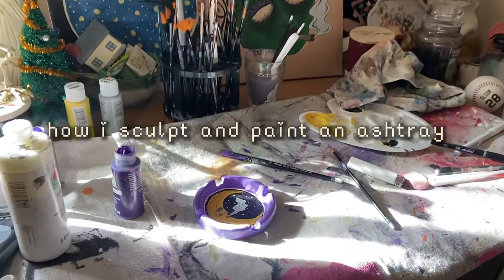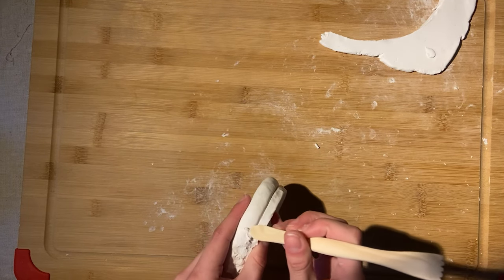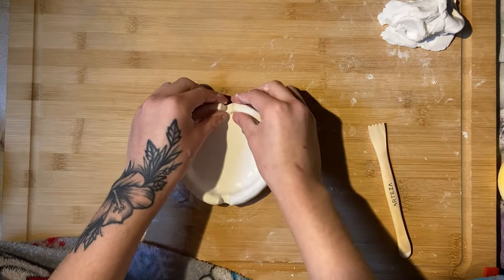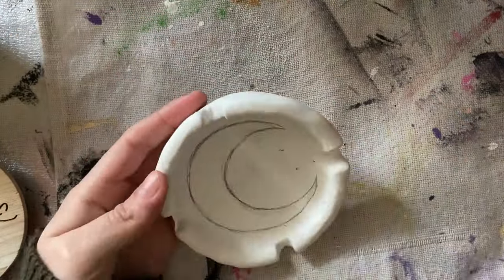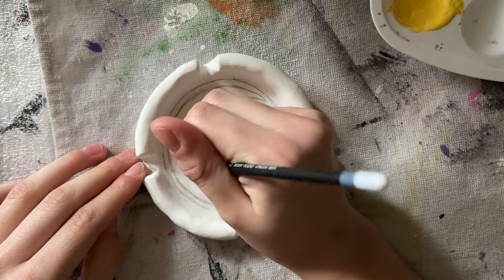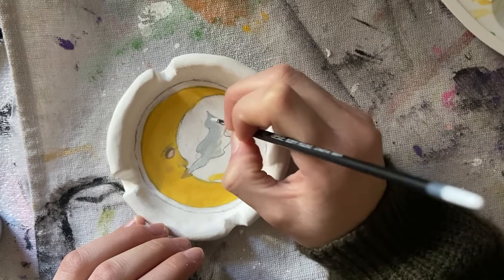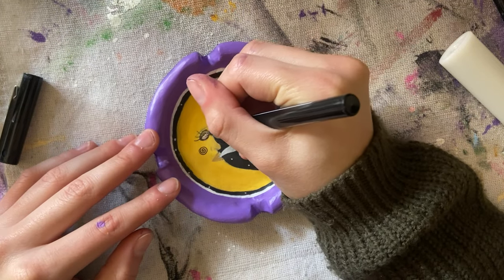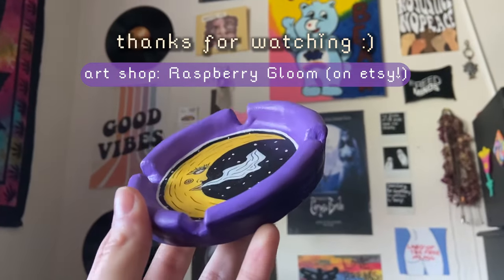how to make an ashtray with air dry clay 🌙 clay art diy tutorial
i’ve been wanting to try out epoxy resin but i’m not sure if that’d be any different than polyurethane. i also believe that real ceramic clay dried in a kiln and painted with glaze is safe to use and burn therefore being the best option for a functional tray. i only assume this since i’ve seen smoking pipes used with ceramic clay material. i haven’t done any research but definitely plan to. if any of you figure anything else out let me know in the comments below :)

idk why i thought my voiceover was more chaotic than it actually was but in the moment of recording, it felt messy. watching it over now, its not really lol. either way, this is my sculpting and panting process!!! i filmed this in december 2021 so i've been looking forward to finally getting this video done :) this was the first ashtray design i ever created so its pretty special in regards to my artistic journey and career.

00:00 - intro
00:07 - sculpting & drying process
02:27 - sketching the idea
04:12 - painting process
07:28 - sealing process

as always…

0 Comments